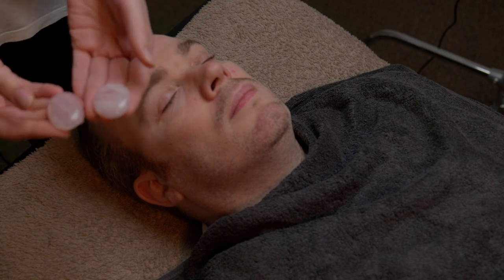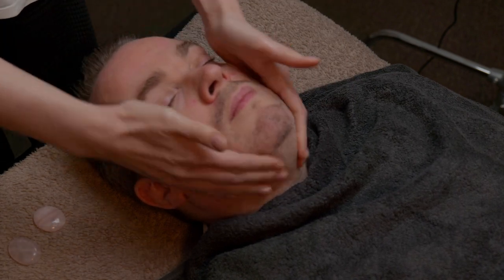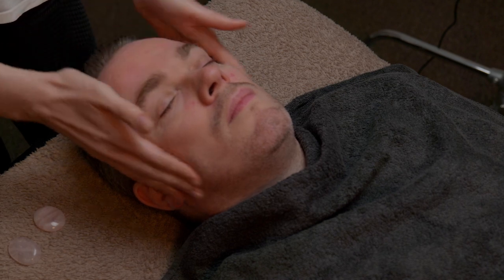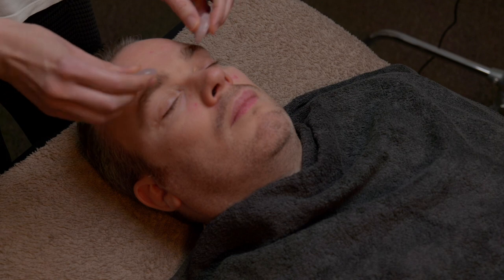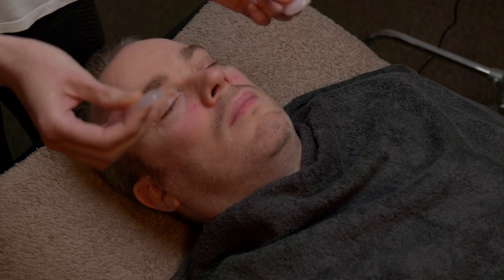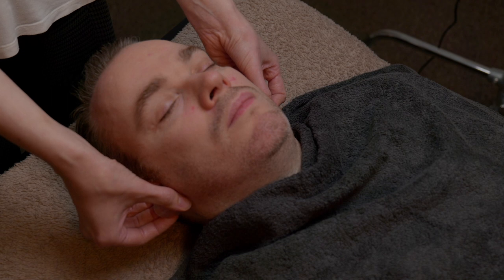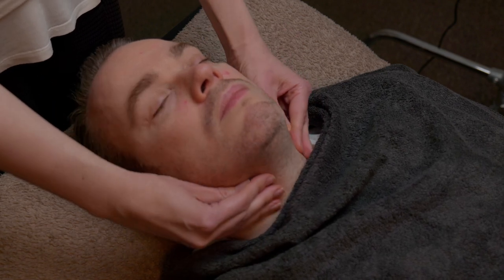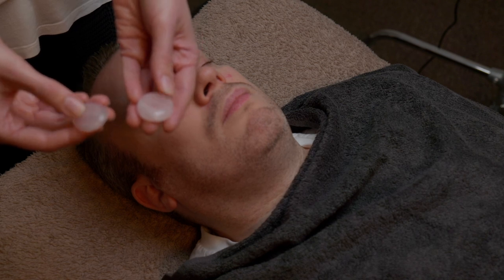How To Do A Simple Rose Quartz Facial Massage: Step by Step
Hi everyone, I thought it would be beneficial to re-visit the power of crystal therapy, specifically rose quartz.  If you've been a long time viewer you might remember when we originally covered this many moons ago.  I loved the demo as it showed my model's face visibly relaxing as we performed the demo - the perfect result!  Do you use crystal's in your day-to-day routine?  I'd love to know.

Rose Quartz Massager Set on Amazon

KIT USED TO FILM OUR VIDEOS
CAMERA:
Panasonic Lumix S5 ➜
Nitze S5 Cage & Accessories ➜
Tripod 1 - K&F Concept ➜

MOBILE FILMING
Zhiyun Smooth 5 Combo Gimbal ➜

AUDIO
Mic #1 - Rode Wireless GO II ➜
Mic #2 - Comica CVM-WS60 ➜
Shotgun Mic - Rode NTG2 ➜

LIGHTING
Amaran COB 60d ➜
GVM LED Lights ➜
Smallrig Softbox ➜
Smallrig Lantern Softbox ➜

This video was not sponsored but items may have been gifted for a review where applicable.